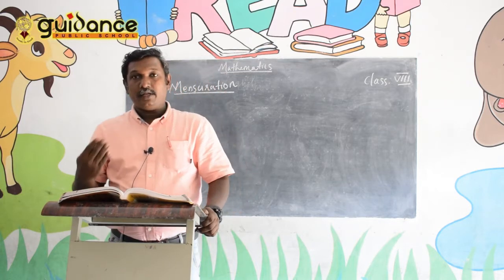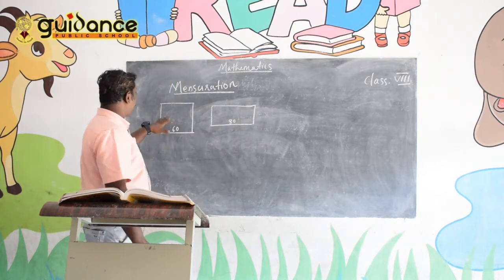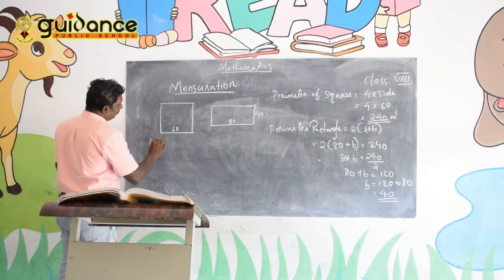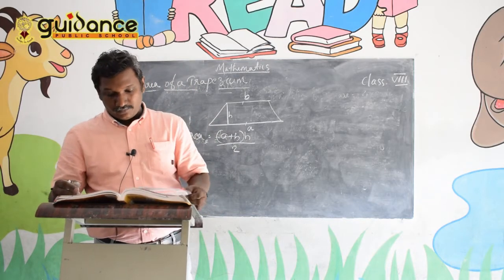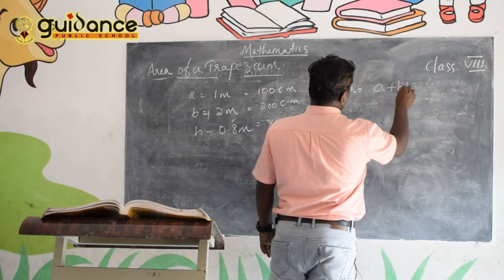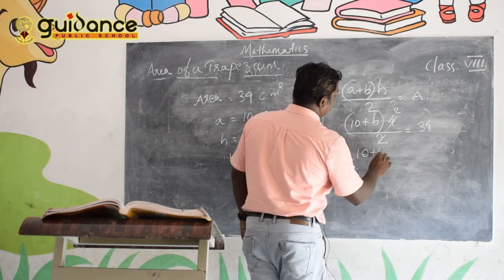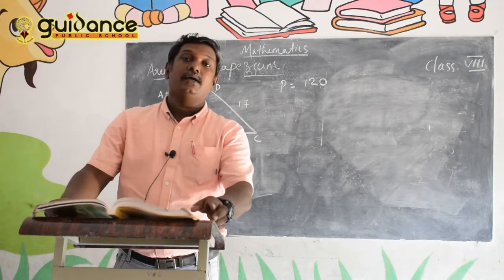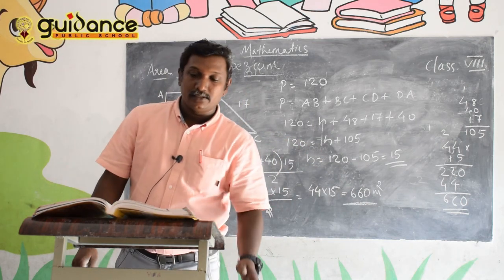8th Class CBSE Mathematics Part-4, Sijo Sir, Guidance Public School Poonjar-Erattupetta